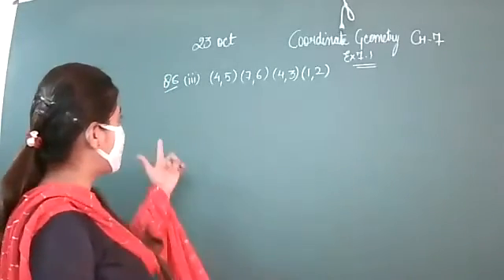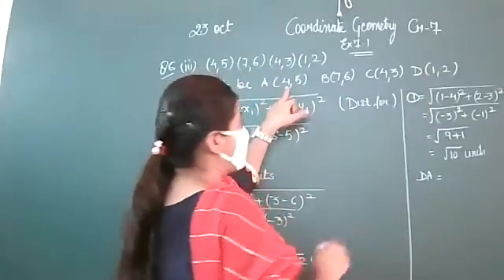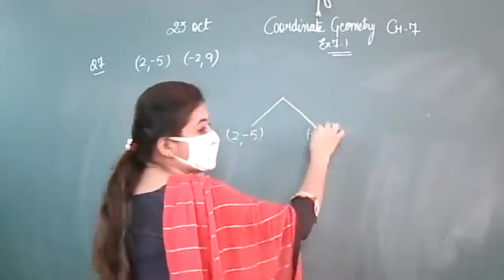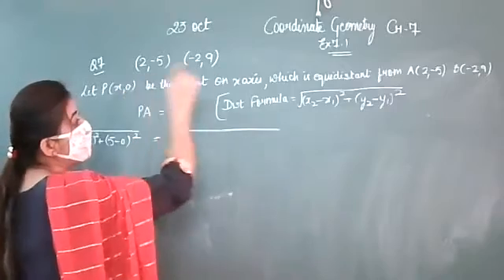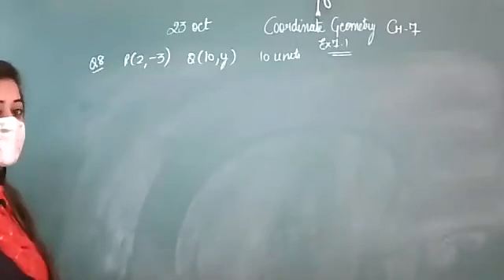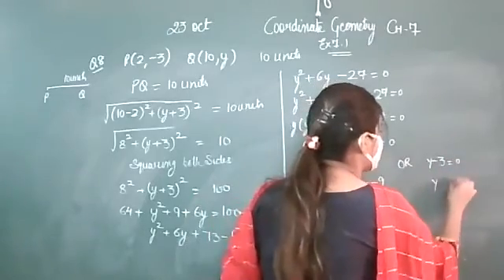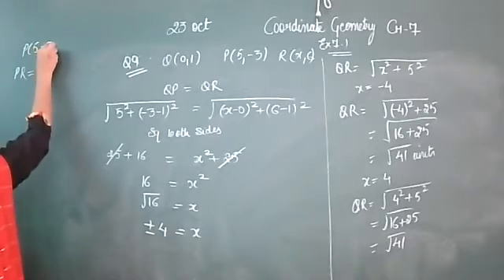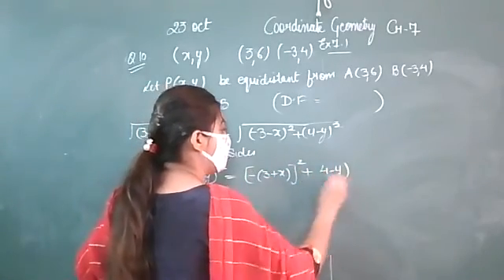23.10.20_CLASS X_MATH